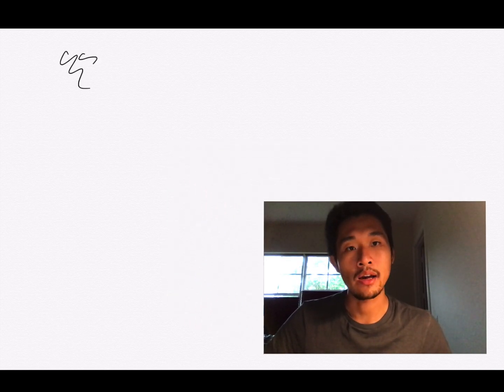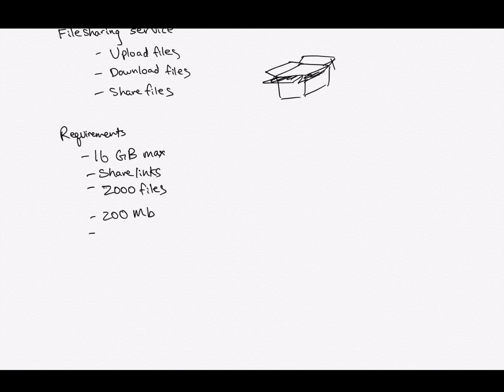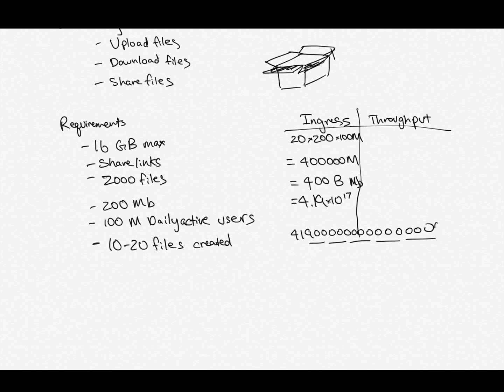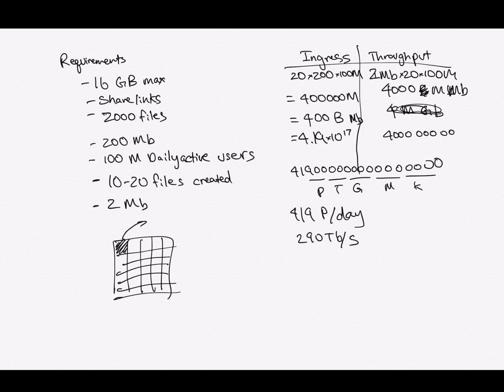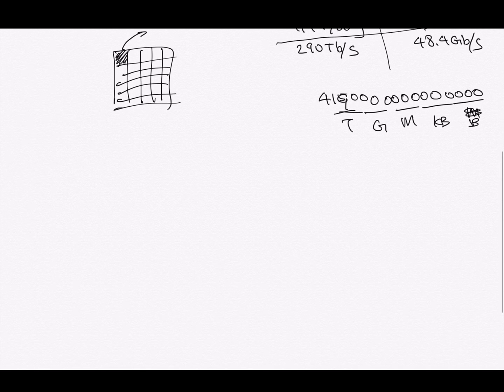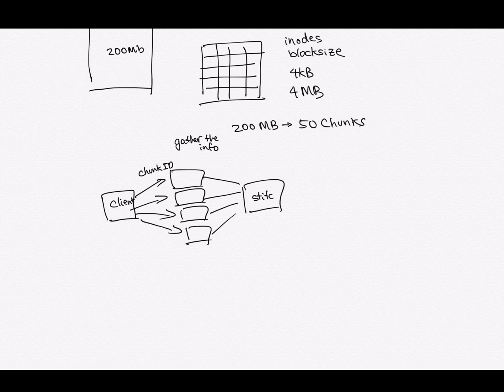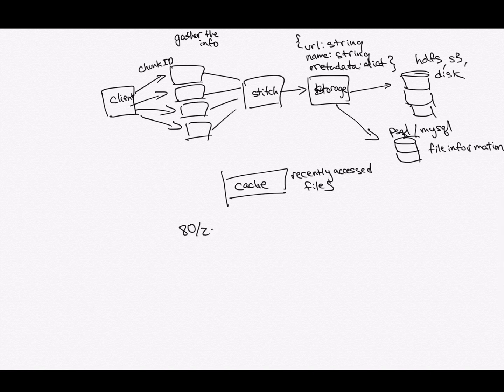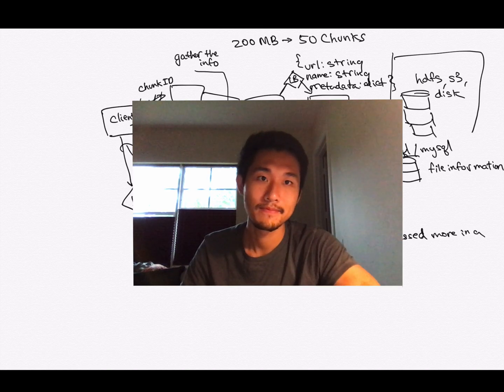CS Interview Questions: System Design, Designing Dropbox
Enjoyed this video?

Designing Dropbox. How to approach a system design question from Facebook, apple, Microsoft, Amazon, and Google.

In this video we will design a system like Dropbox that can handle 100M users, 200Mb Files with 10-20 Files per user per day

System Design is an important part of computer science that lets you build and scale a consumer product. Can you imagine if Instagram takes 5 minutes to load? Or if it takes hours to do a Google Search, how many people would actually use it?

Probably very few. Here in this video we are going to talk about some of the methods and ways you can build a scalable and robust system that can handle a ton of users.